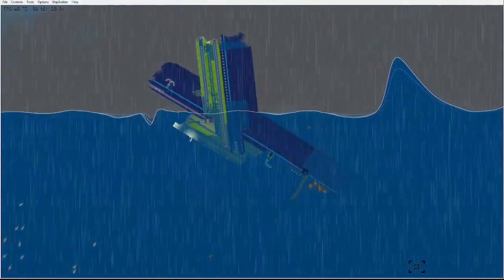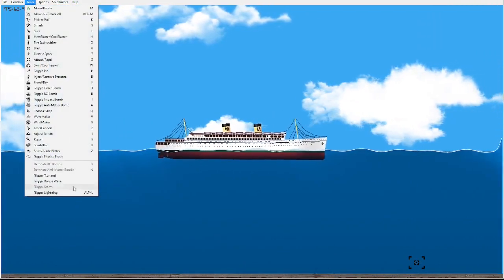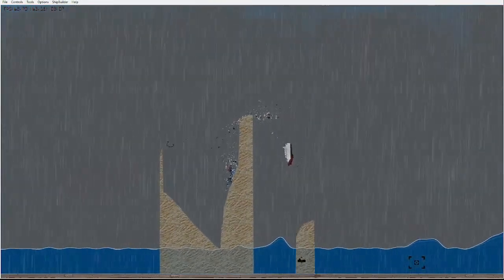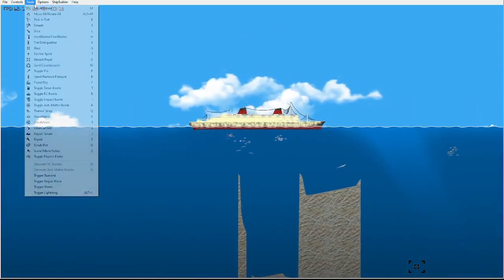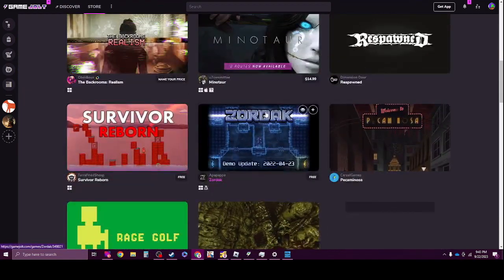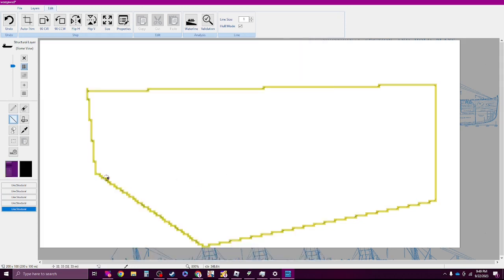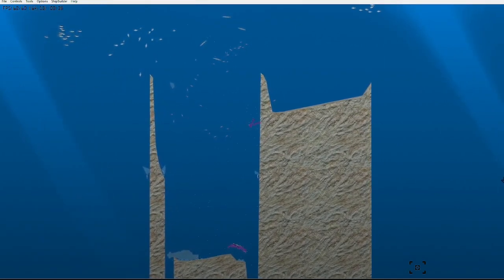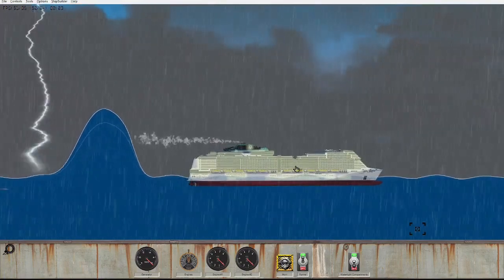Floating Sandbox: Stream Highlights